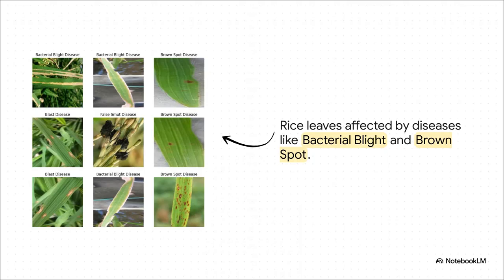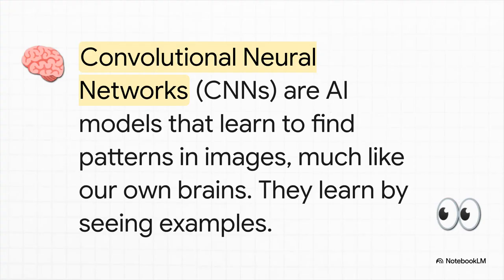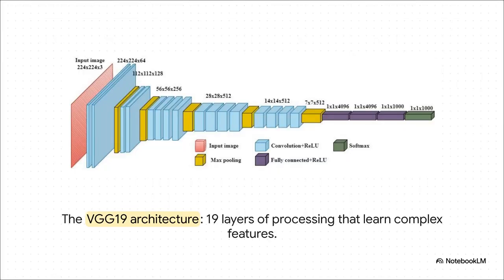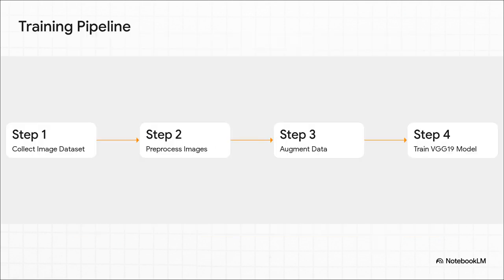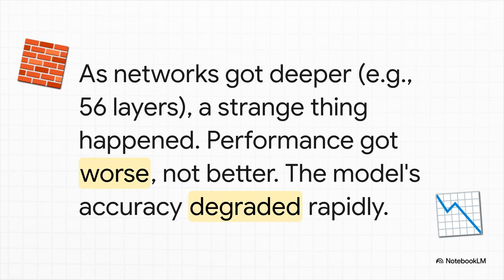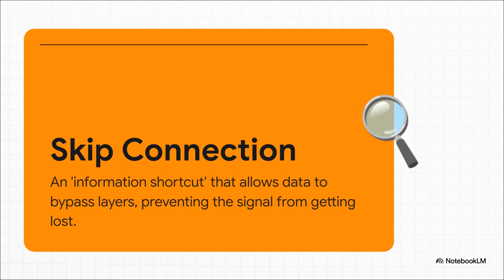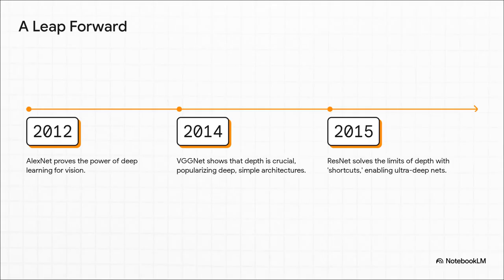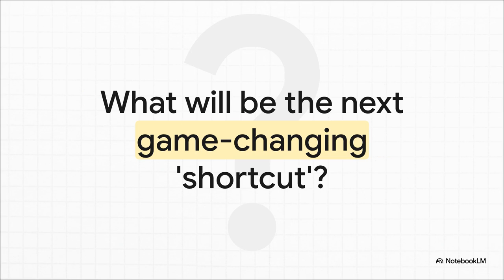3.9 Landmarks in AI Vision | Case Studies of CNN Architectures: AlexNet, ZFNet, VGGNet19 & ResNet-50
xplore the evolution of Convolutional Neural Networks (CNNs) through four landmark architectures—AlexNet, ZFNet, VGGNet-19, and ResNet-50—that transformed computer vision. This comprehensive concept video walks you through the history, design principles, and key innovations of each model, helping you understand how deep learning achieved state-of-the-art image recognition.

We begin with AlexNet, the 2012 ImageNet winner that introduced GPU training and ReLU activations, sparking the deep learning revolution. Next, we examine ZFNet, which fine-tuned AlexNet’s parameters and provided valuable visualization techniques to interpret CNN features. We then dive into VGGNet-19, celebrated for its elegant simplicity—stacked 3×3 filters and deeper layers that proved depth improves accuracy. Finally, we showcase ResNet-50, which introduced residual connections to solve the vanishing gradient problem and made ultra-deep networks practical.

Along the way, you’ll see real-world applications—image classification, object detection, and transfer learning—plus practical tips for implementing these networks with TensorFlow and PyTorch.

Whether you’re a student, researcher, or developer, this video delivers a clear, keyword-rich guide to these milestone CNN case studies.